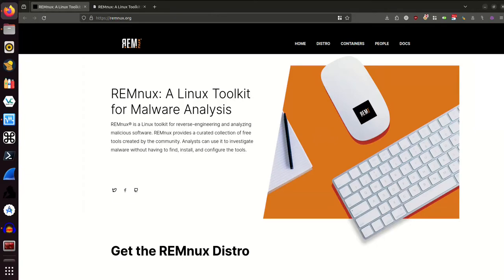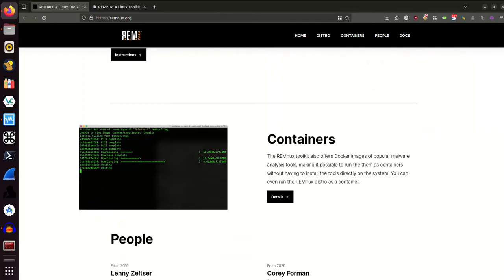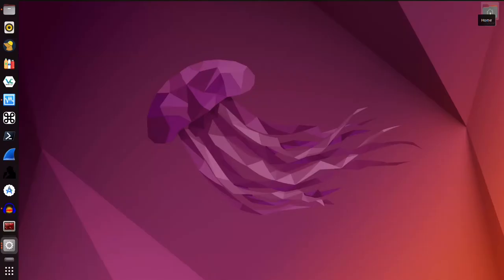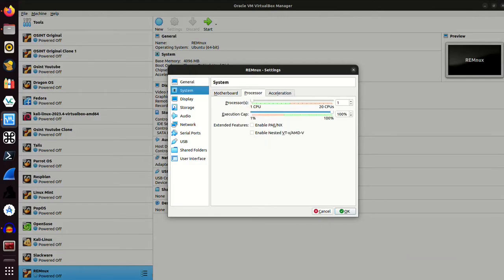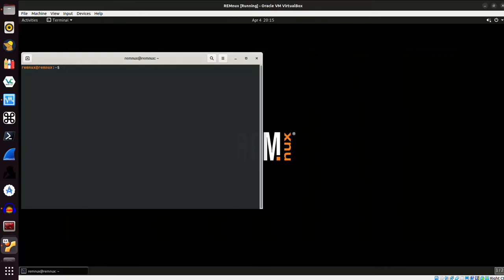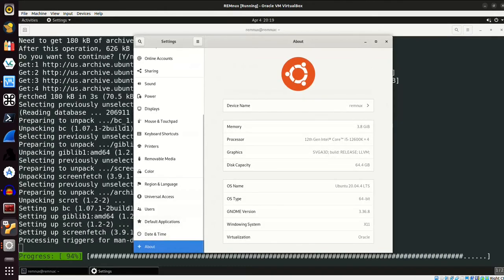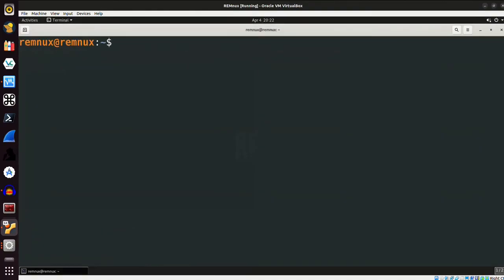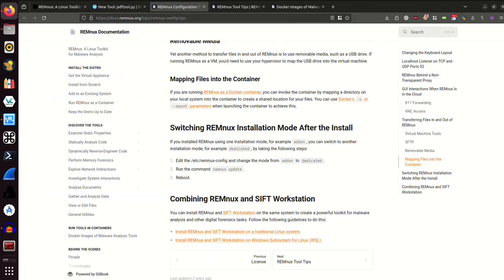Installing REMnux - A Linux Toolkit For Malware Analysis